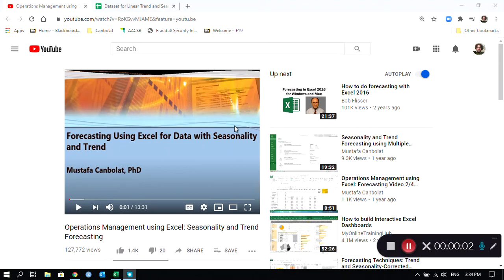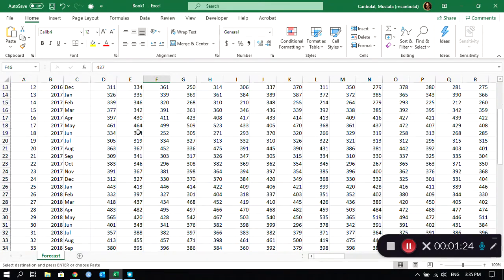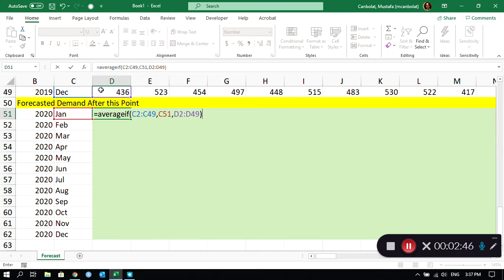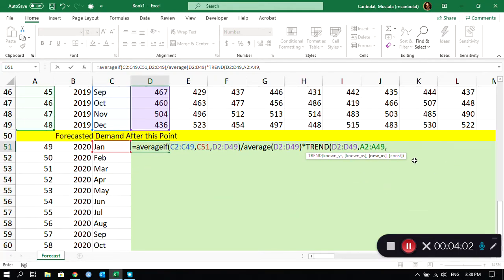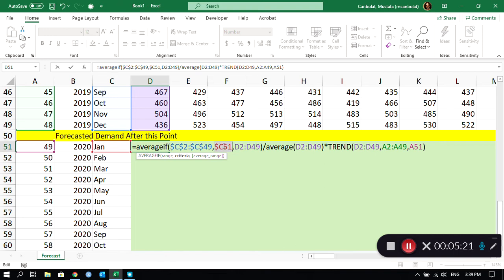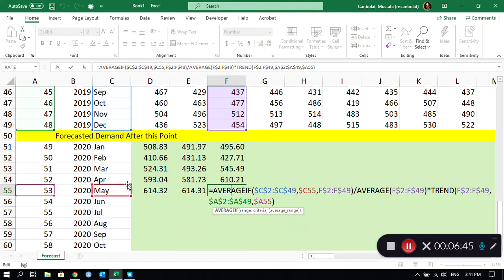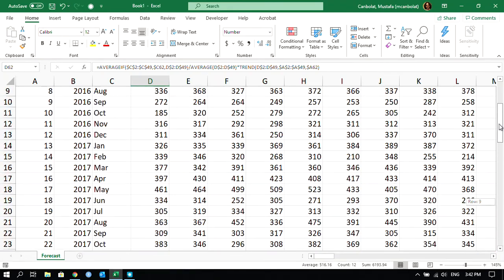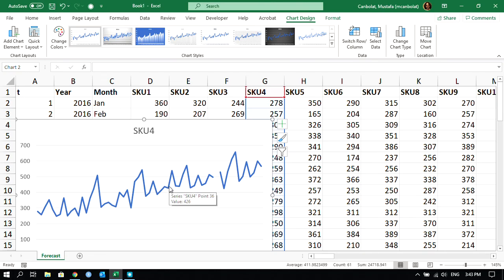Seasonality and Trend Forecasting Video 2: Multiple SKUs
In this video I explain how to find seasonality adjusted trend forecast for multiple products (SKUs) at the same time. I chose not to de-seasonalize data set before finding the trend parameters.
Dataset URL: Copy and Paste it into Excel or work in Google Sheets